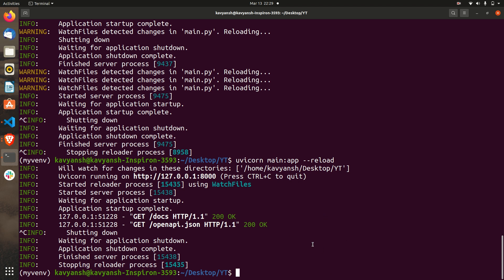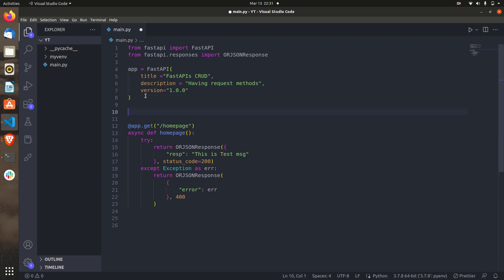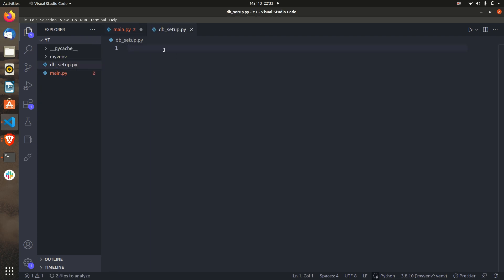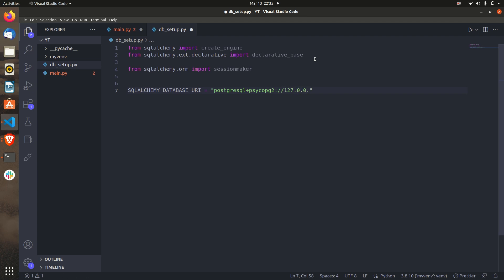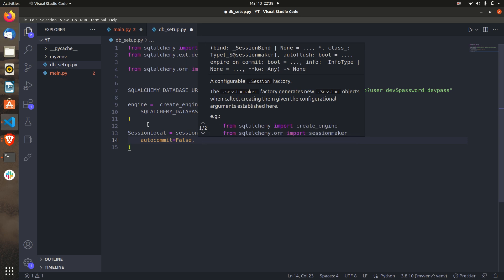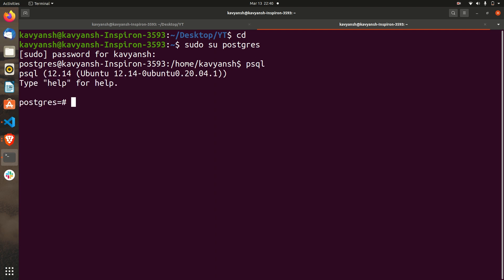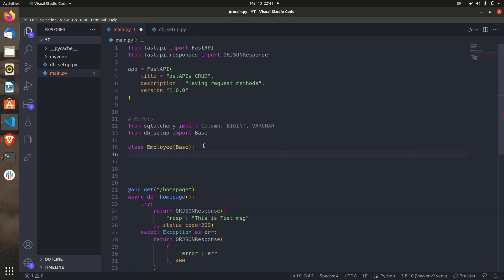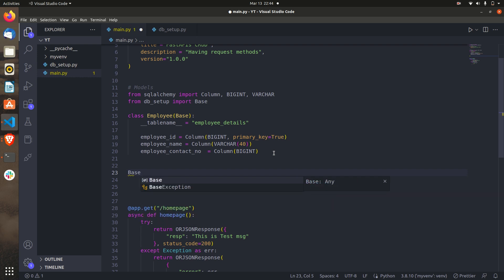FastAPI and PostgreSQL | Database connectivity in Python -Fastapi | SQLalchemy | Migrations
Second Video of fastapi series
Connect postgres database with FastAPI backen